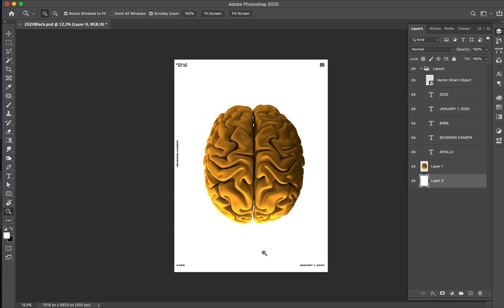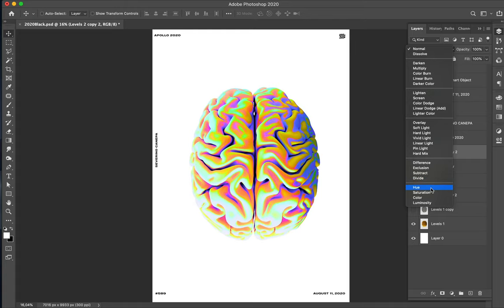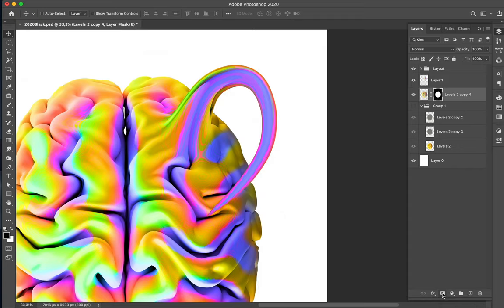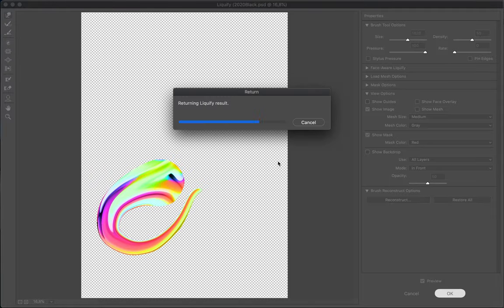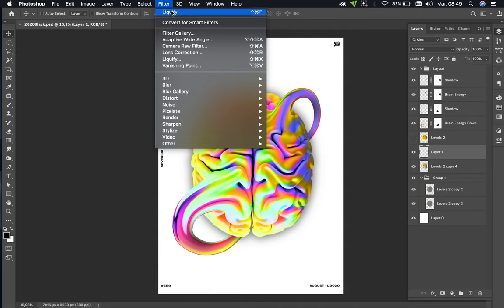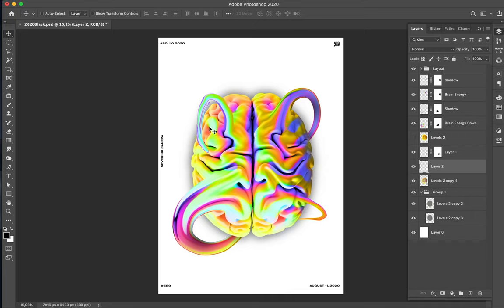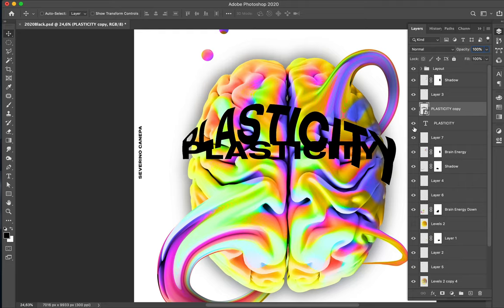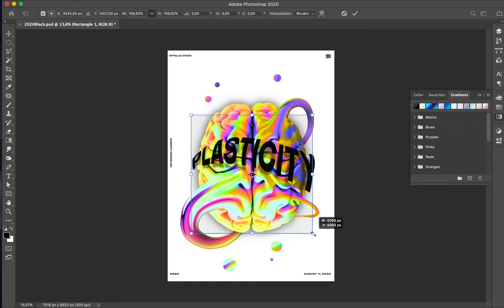Poster Tutorial #589 Gold Brain #10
Inventive creation realized with the picture of the 3D Brain realized in Blender, some Photoshop Filters, and the Liquify Filter.